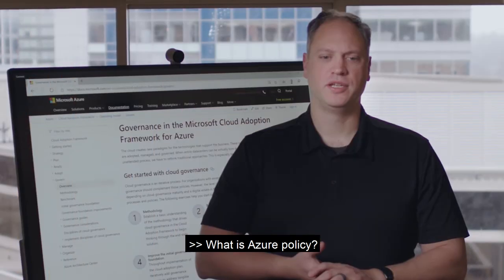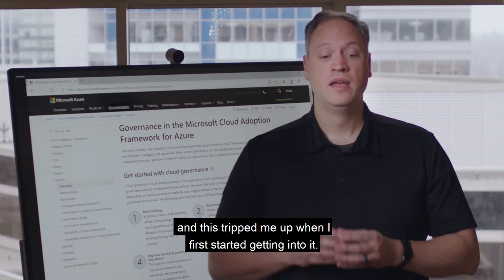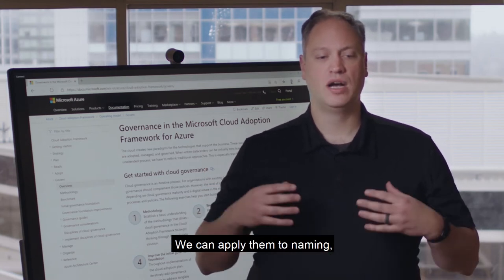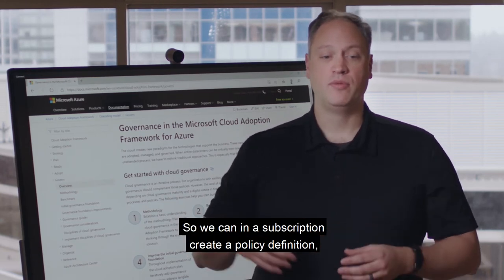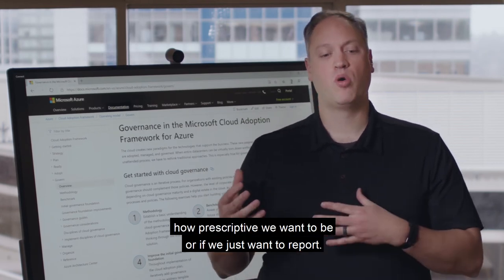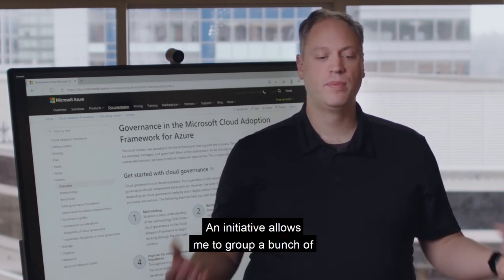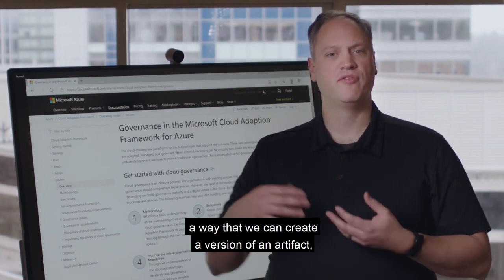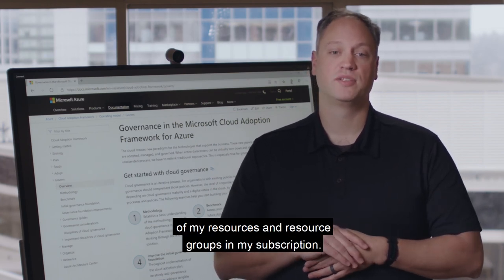What is Azure Policy? | One Ops Question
Tune in to hear Steven Murawski explain how Azure Policy makes it easy to set guardrails on your usage of Azure in a declarative, version-able artifact.